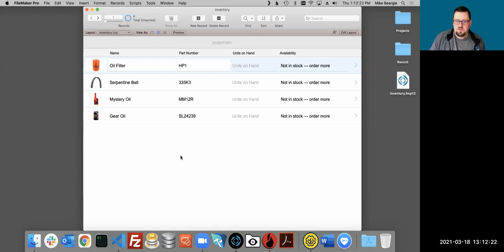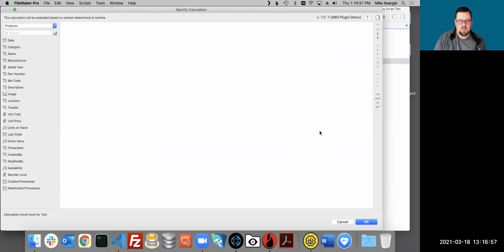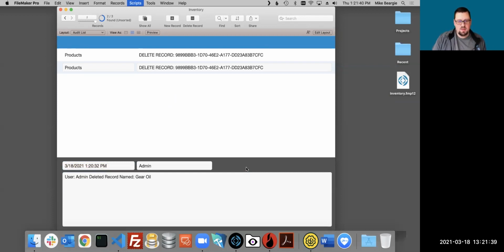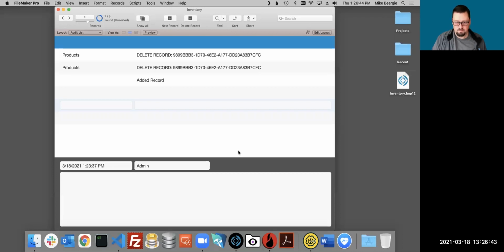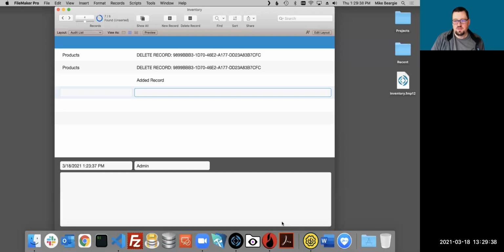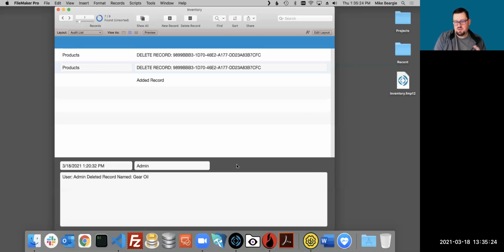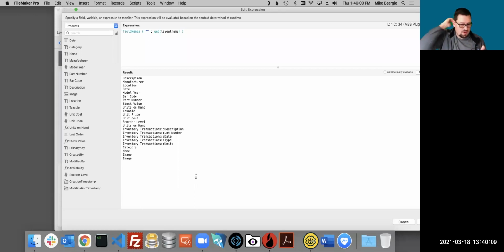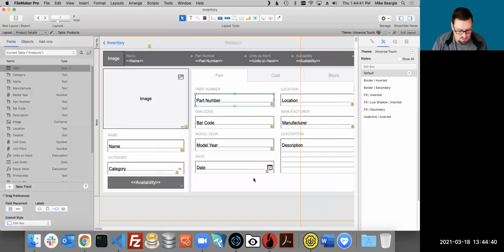The Office Hours Build an Audit Log in FileMaker